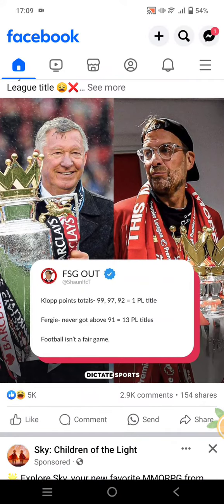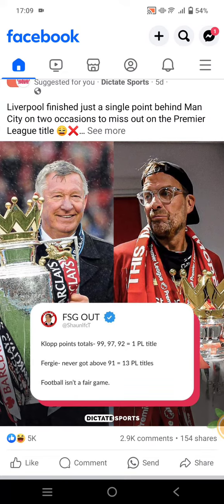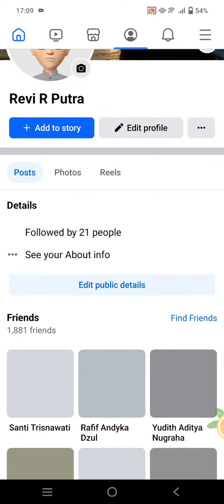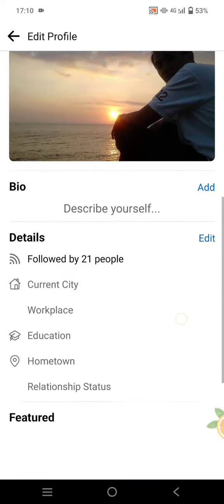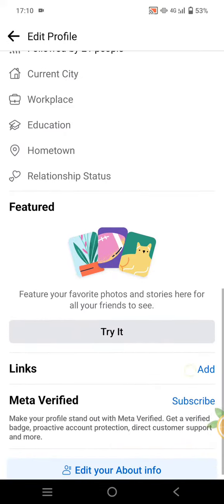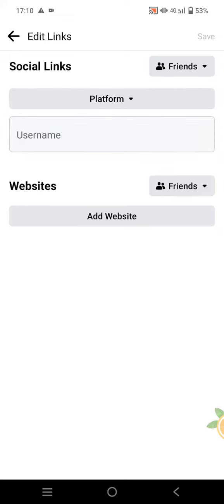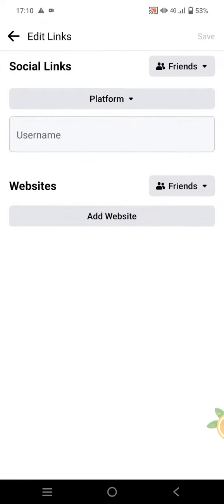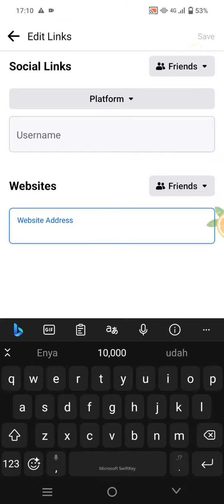[NEW UPDATE] How to Add Links to Facebook Profile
This is how to easily add links to your Facebook profile